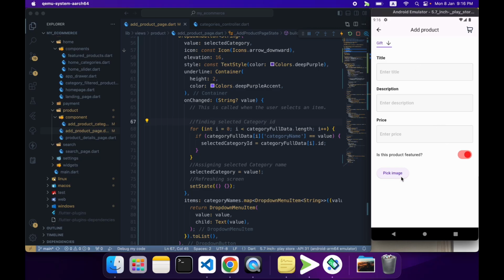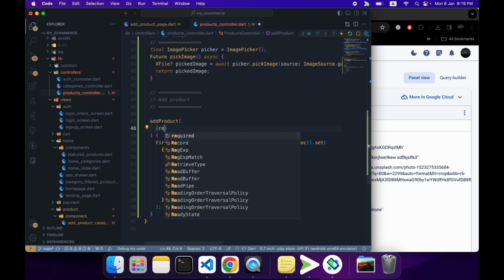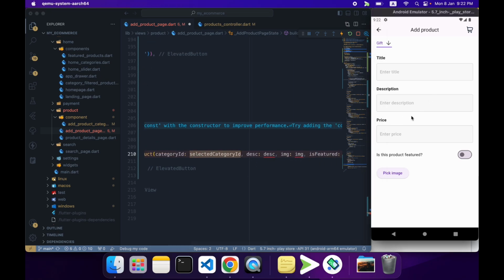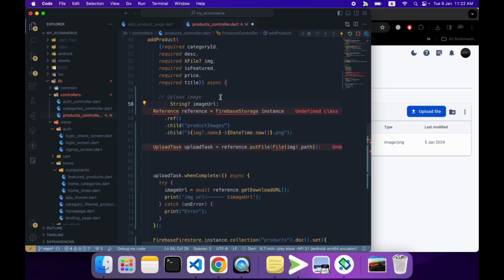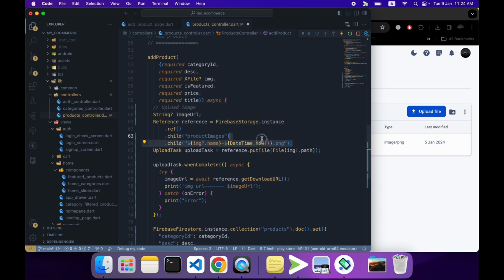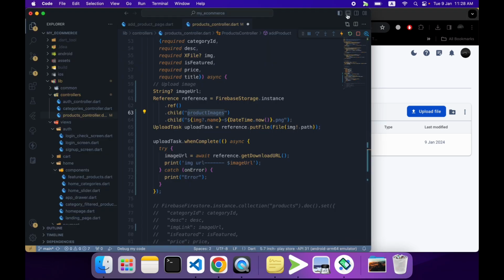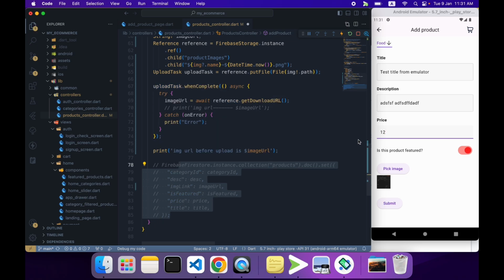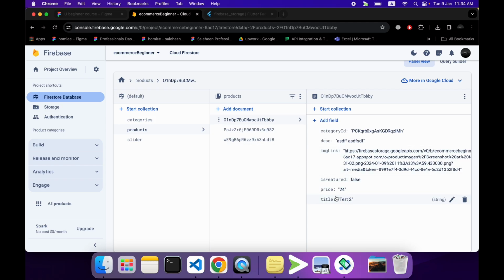21. add prduct to database